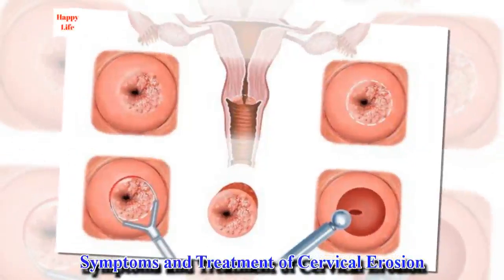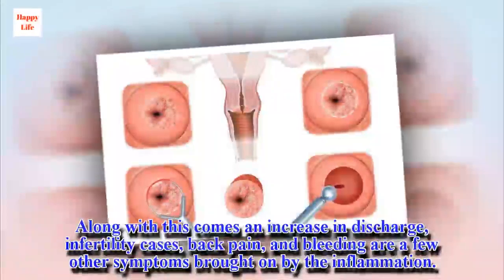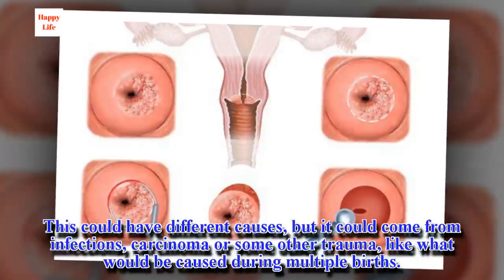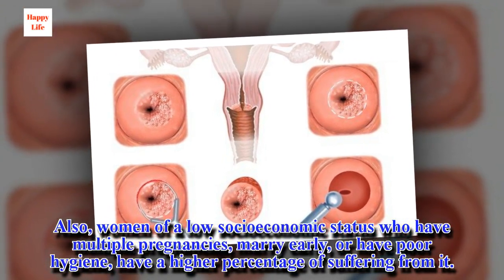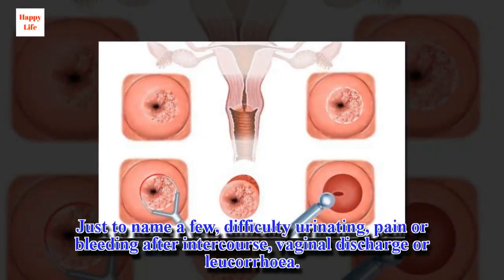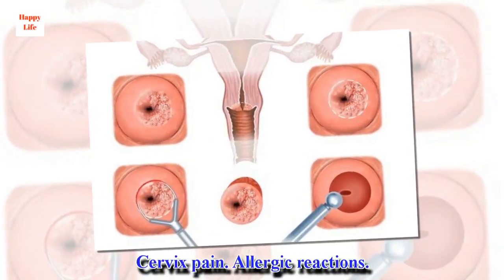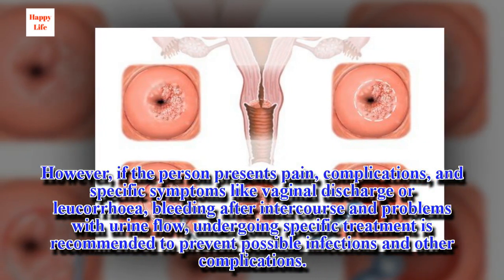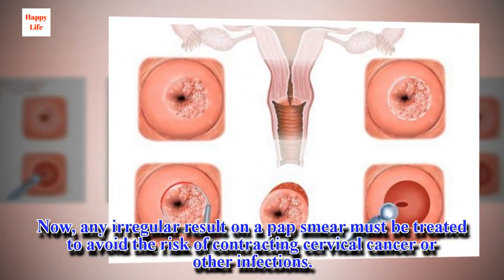Symptoms and Treatment of Cervical Erosion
Cervical erosion, or erosion of the cervix is caused by contracting chronic infections, unusual pH balance, an increase in estrogen levels, and traumas, among other causes. It is an inflammation of cervix cells, which is caused when squamous cells in the opening of the urinary tract turn into columnar cells.